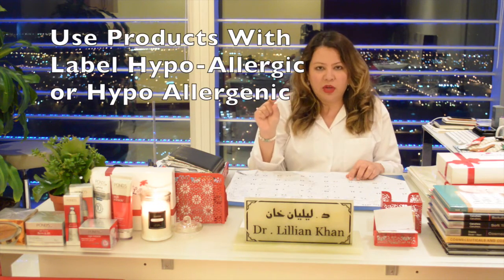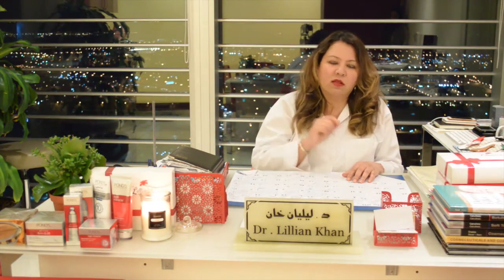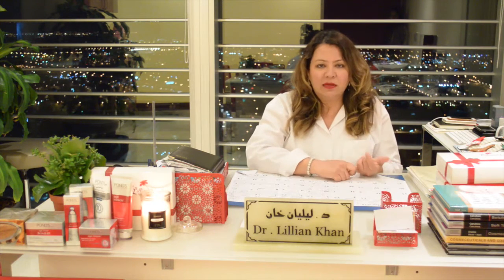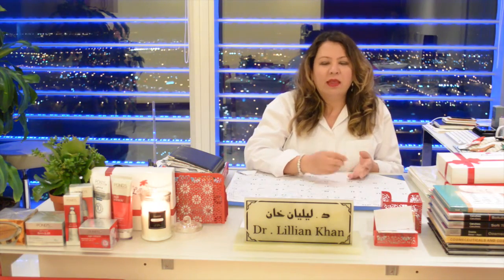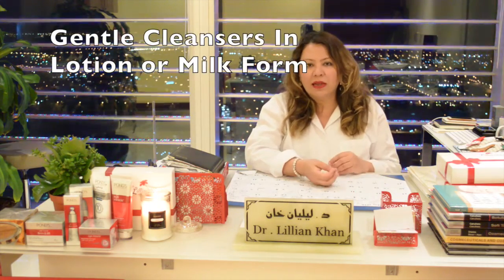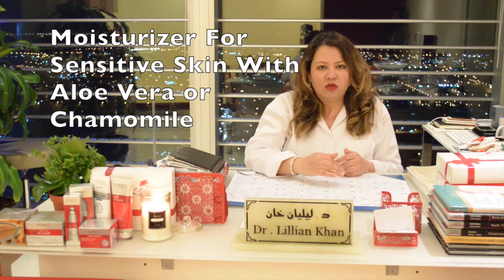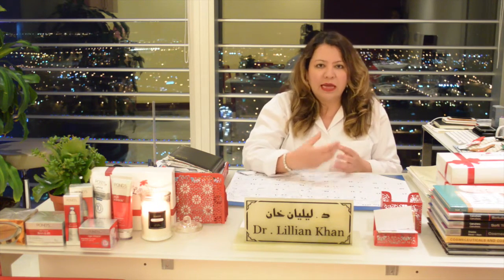"Sensitive Skin " Thursdays with Dr Lillian - Episode 5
Welcome to "Thursdays with Dr Lillian"

Today I am talking about Sensitive skin. Know why is your skin, how to take care of it, best type of products for you and also what kind of facial you should take.